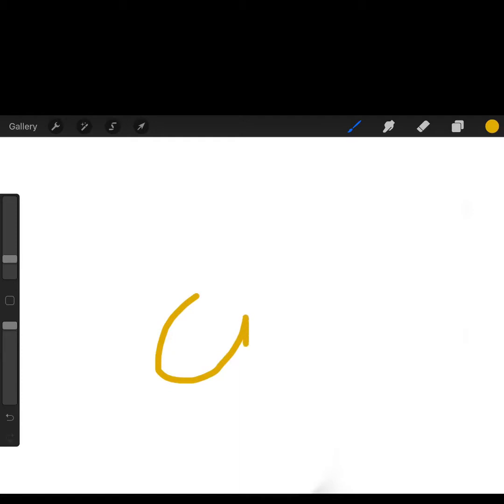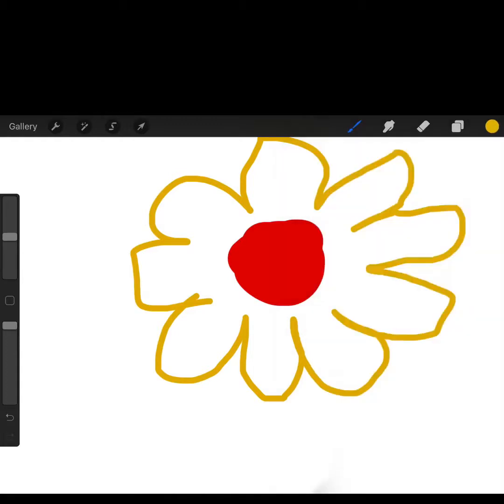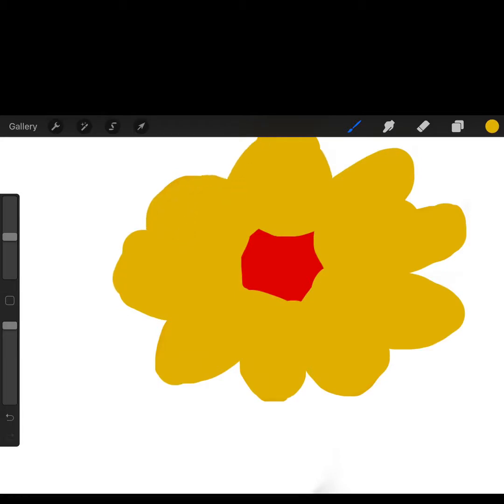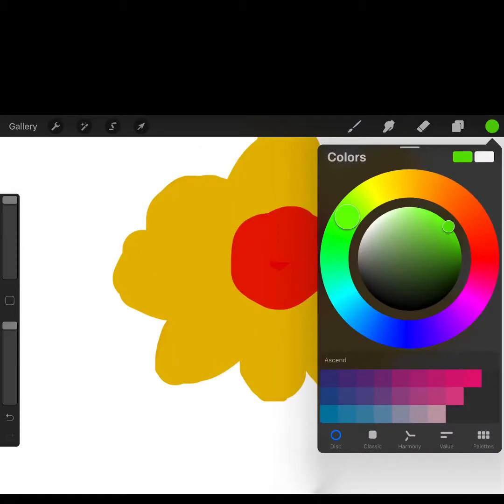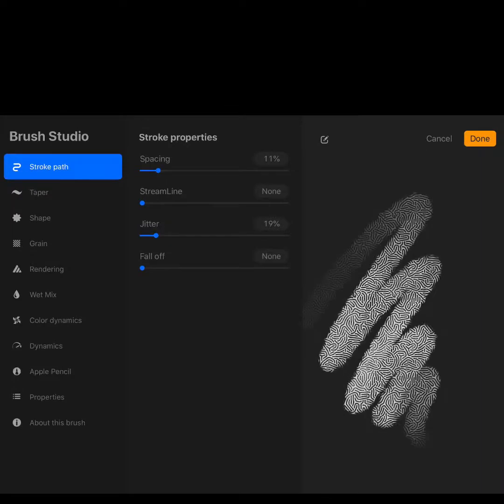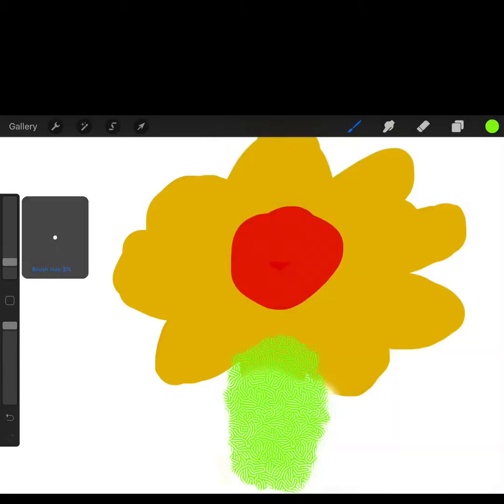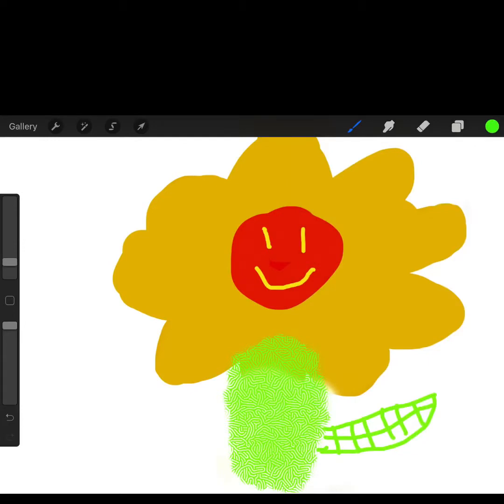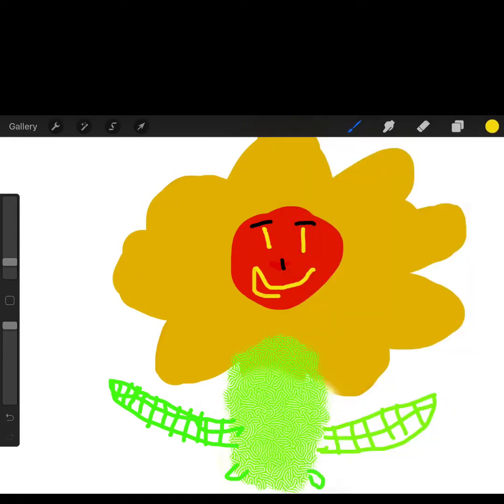How to draw a flower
A very dirpy flower man